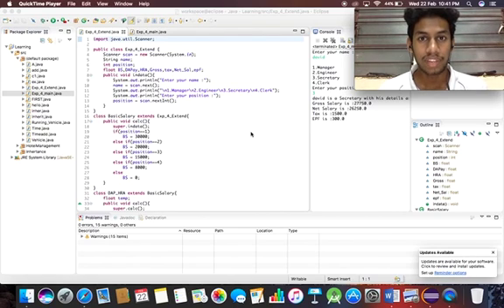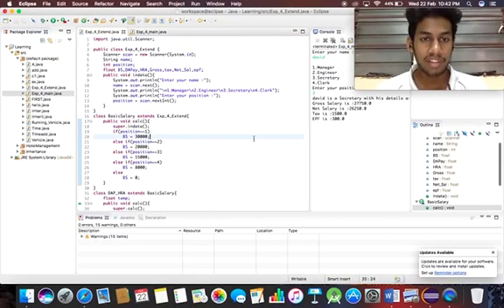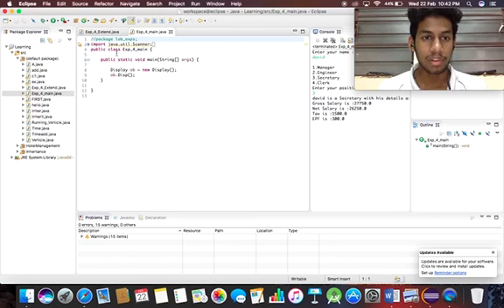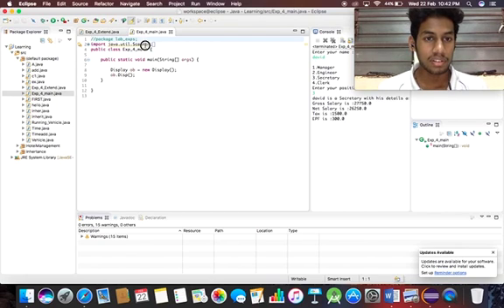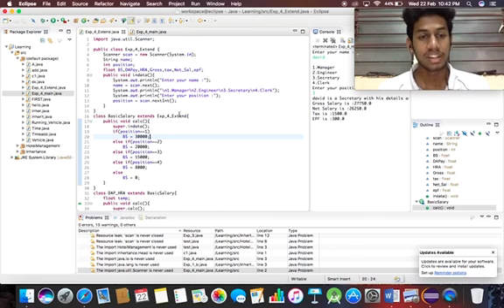Exp 4 Inheritance